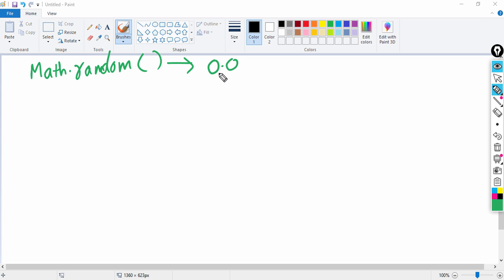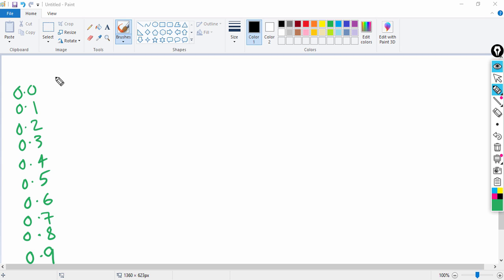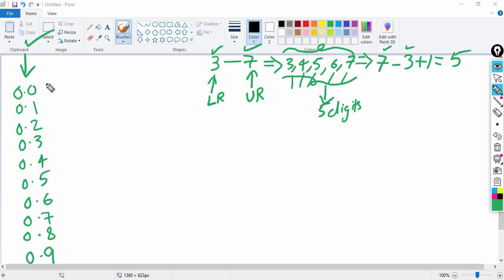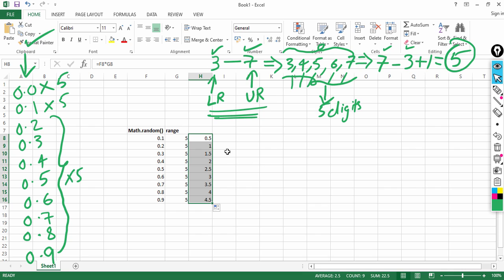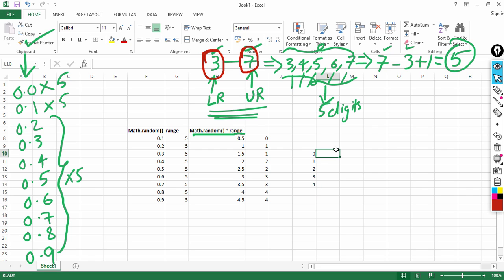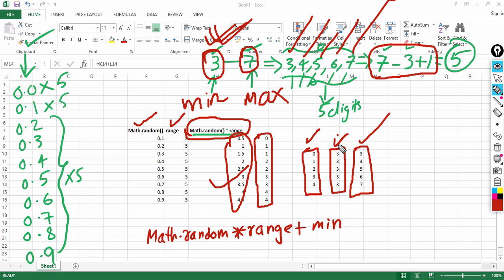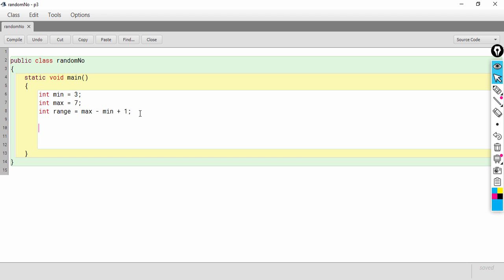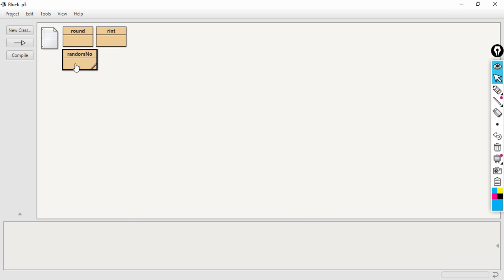Class 10th ICSE | Math.random() function in JAVA| Chapter 7 | Part 2